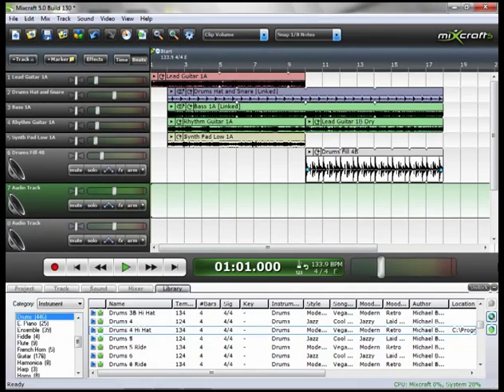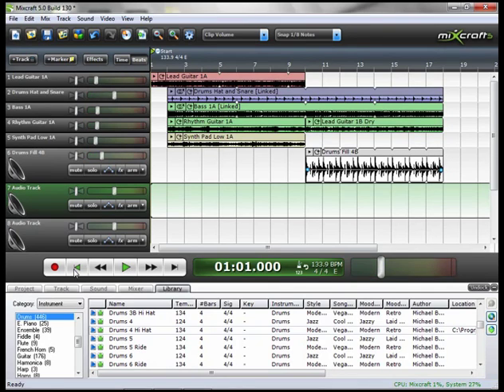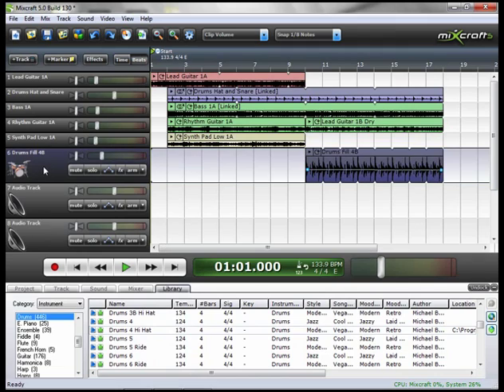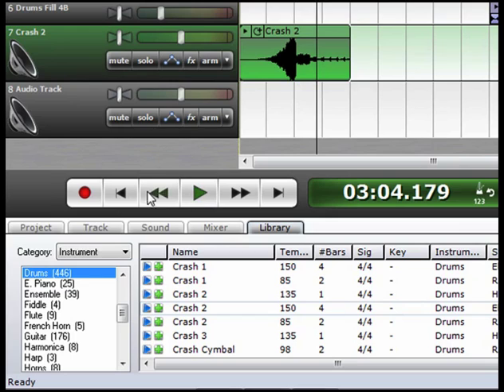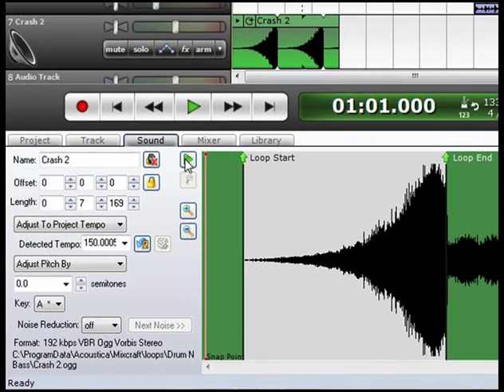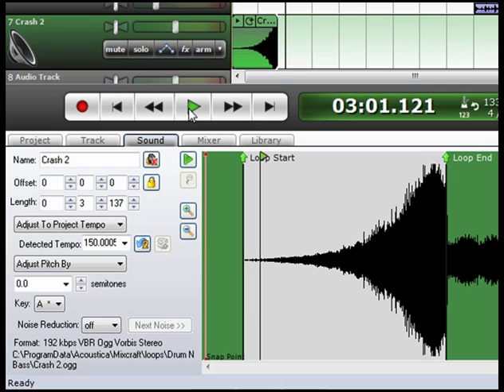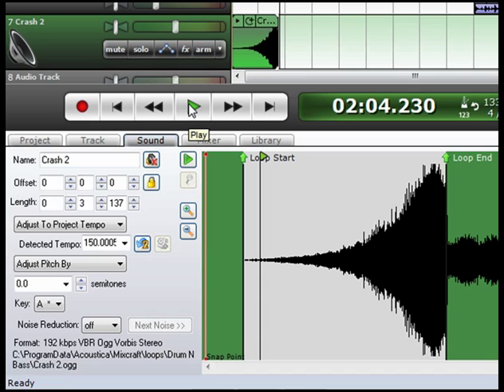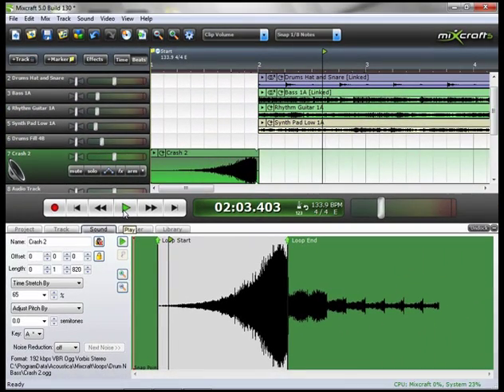Mixcraft 5 Video Tutorials "Creating New Song: Editing Loops"